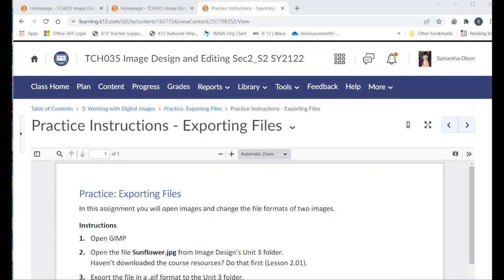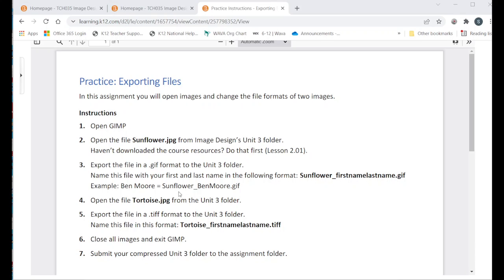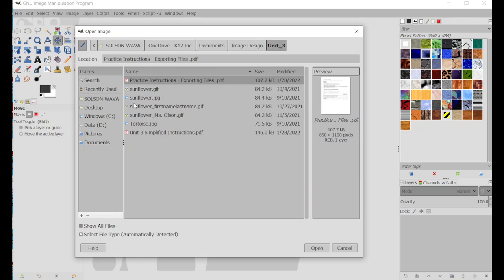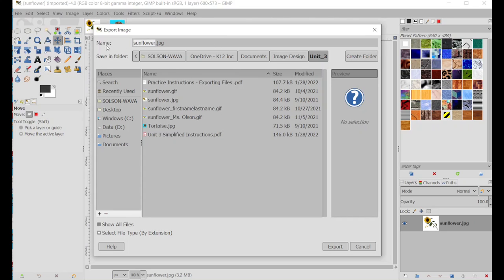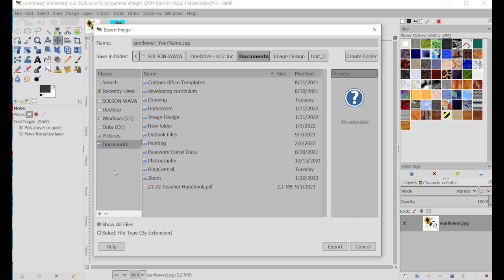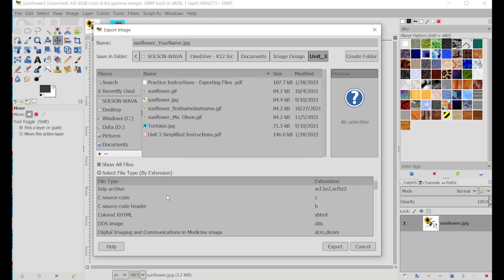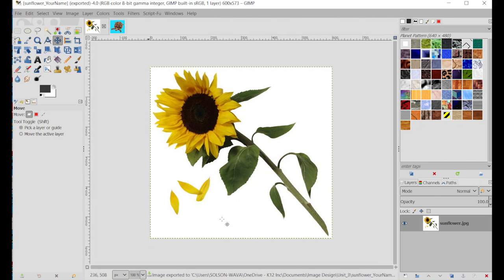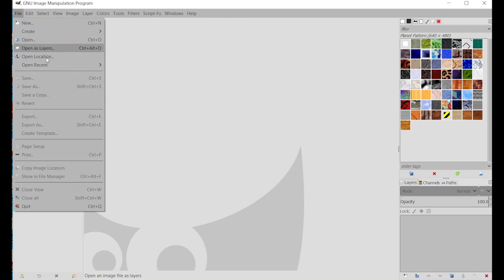Exporting Files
Image Design Unit 3 Practice